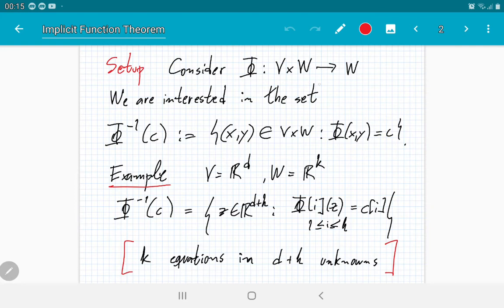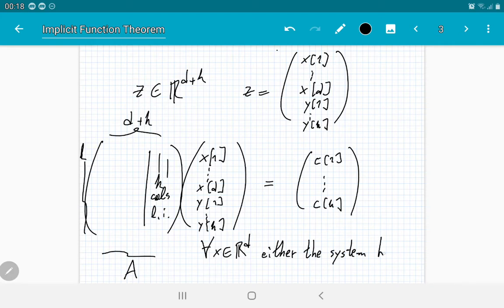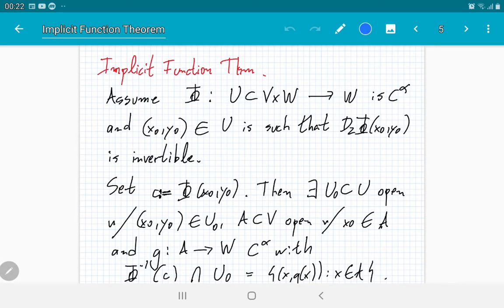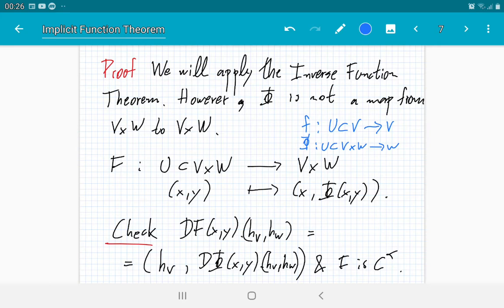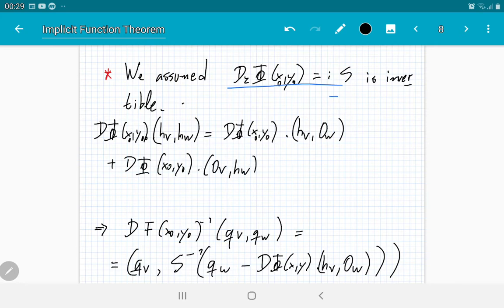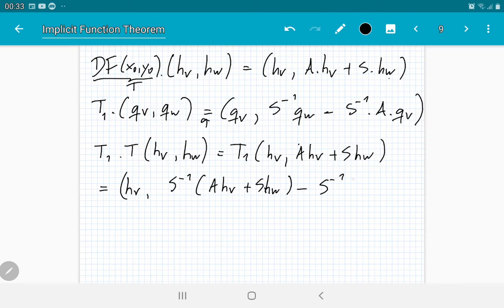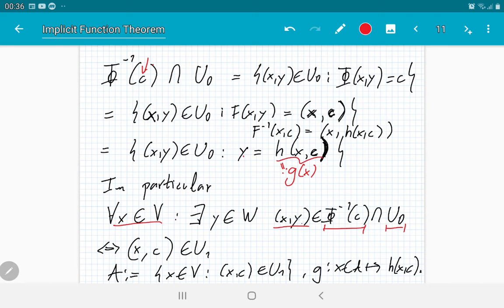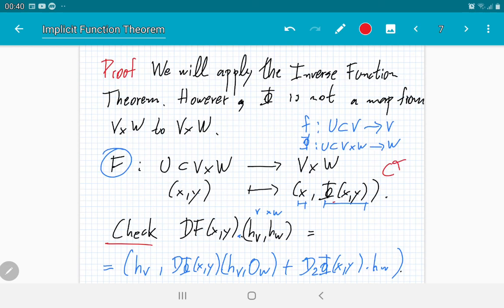Implicit Function Theorem